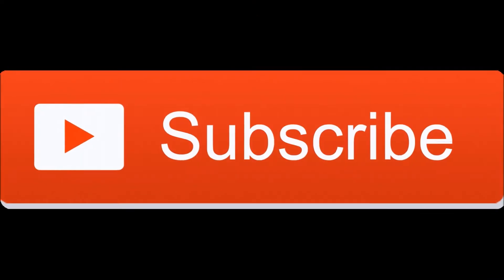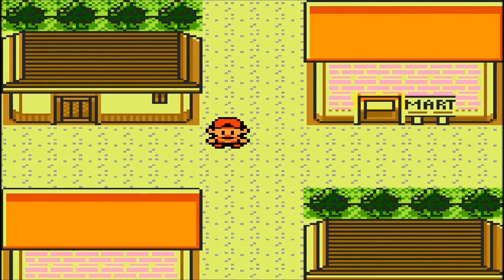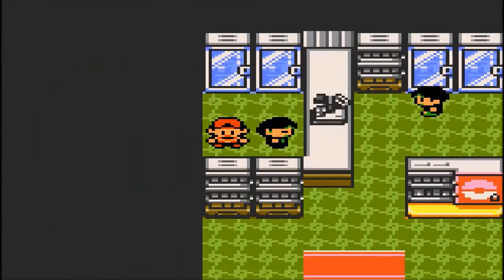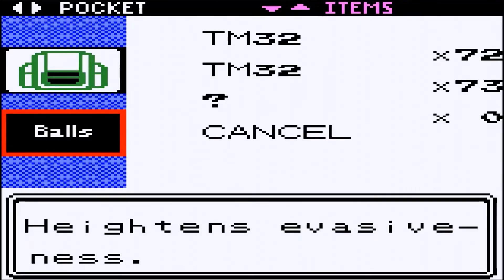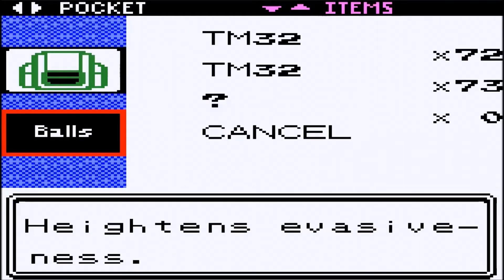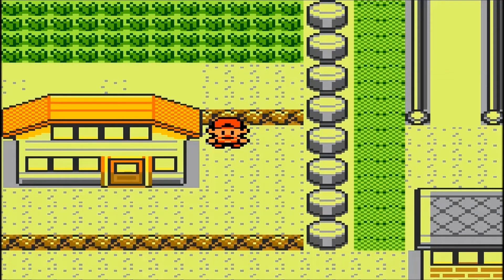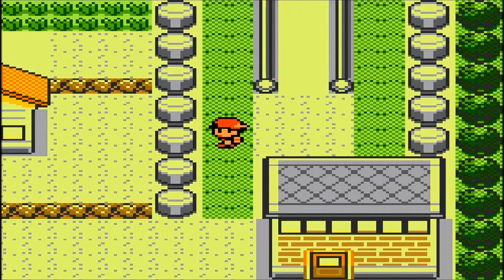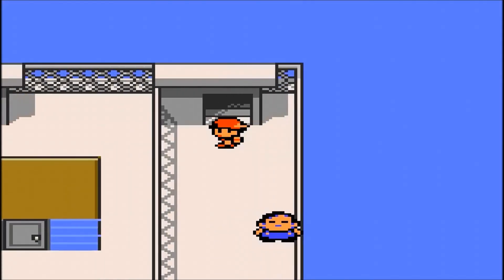missingNo in pokemon crystal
missingno the missing number pokemon was first found in pokemon red and blue and i heard he was back in pokemon crystal so today i decided to go and look if i can find him